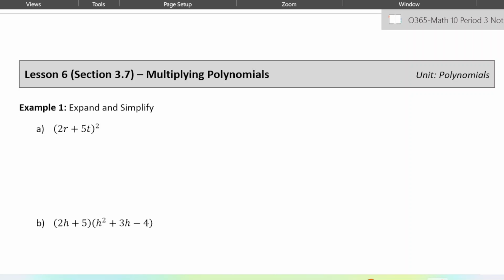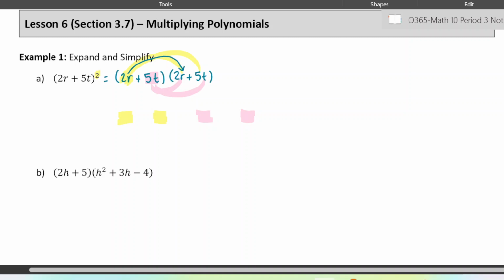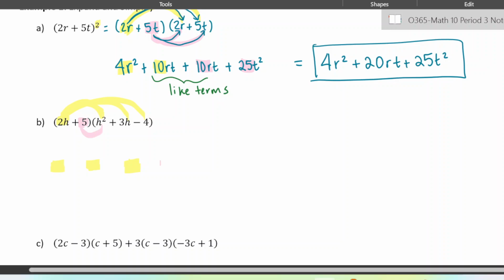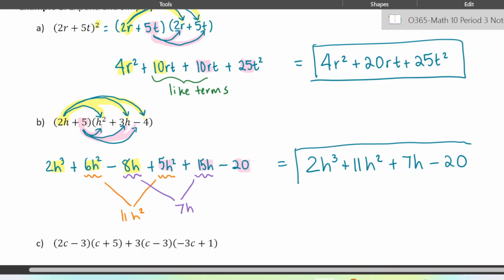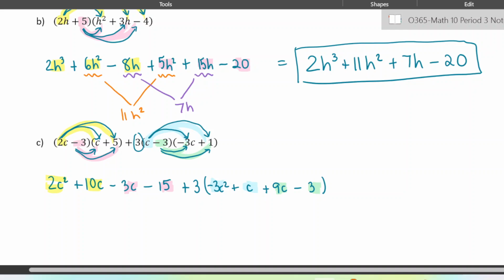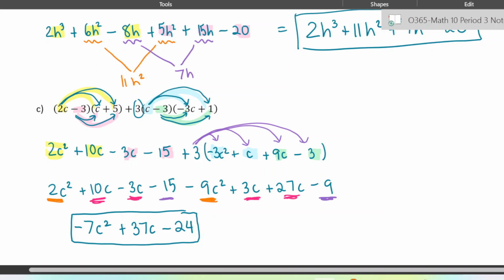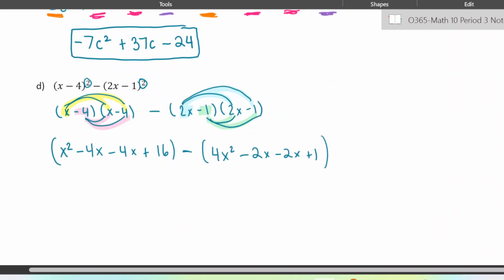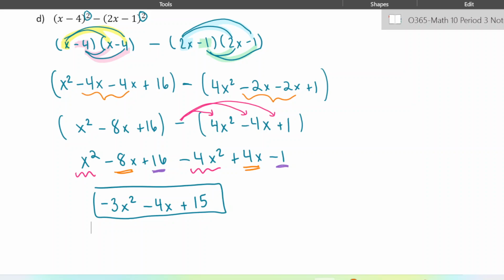Math 10 - Lesson 3.7 - Multiplying Polynomials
Foundations and Pre-Calculus Math 10 - Lesson 3.7 - Multiplying Polynomials